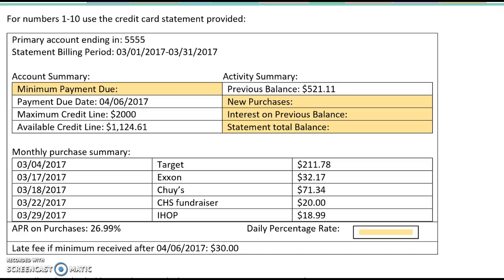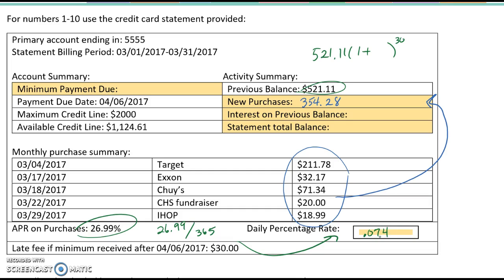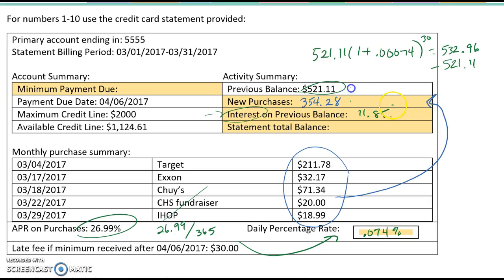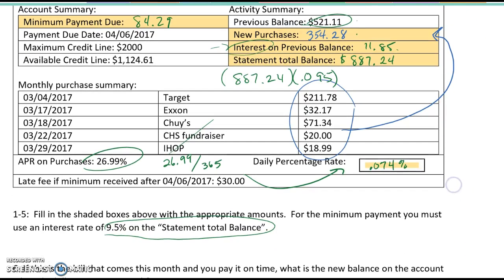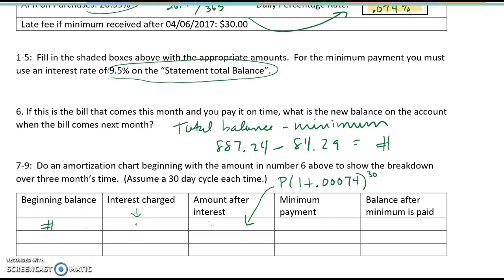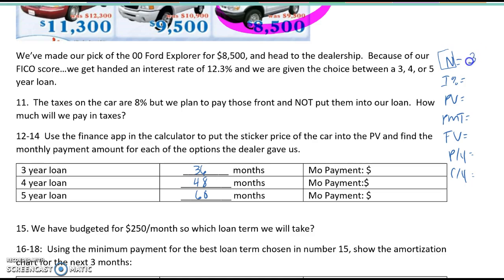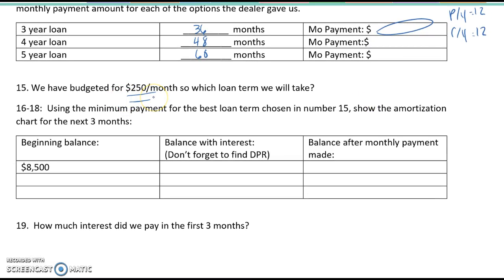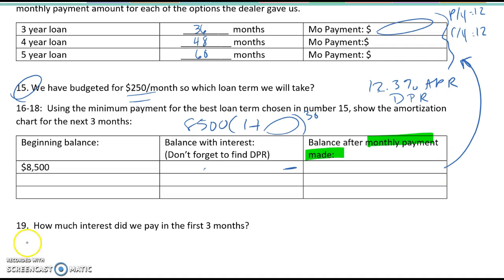AQR Interest test